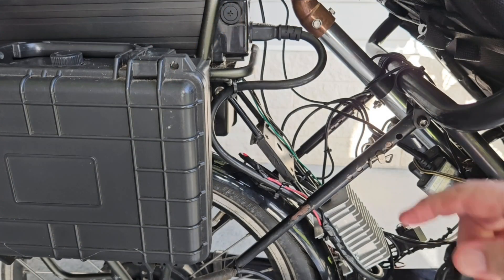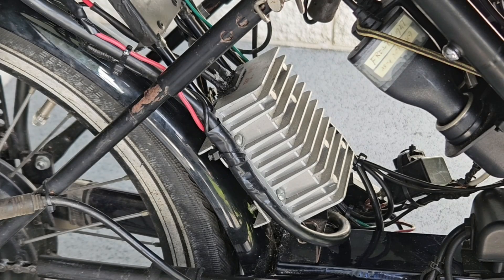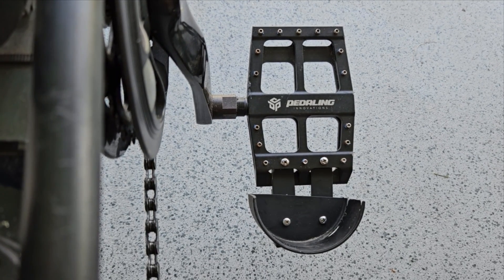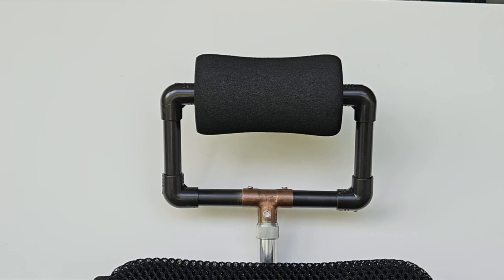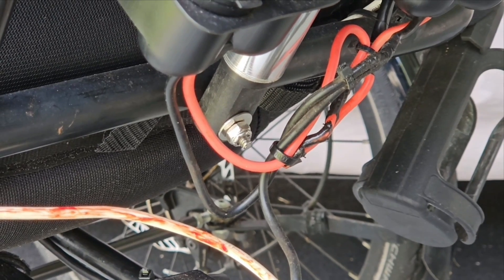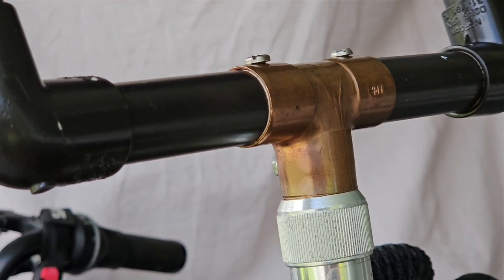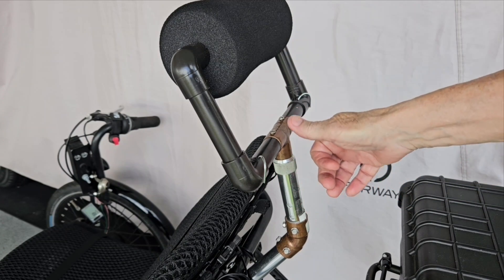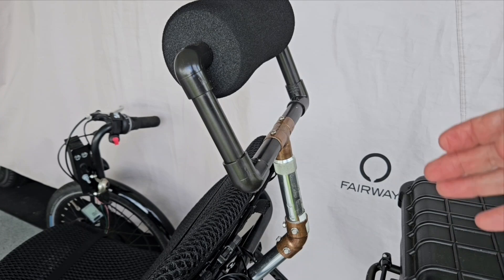How to trick out your recumbent tadpole trike for safety...UPDATE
This short video shows the updates to my trike since I did the last video titled " How to trick out your recumbent tad pole trike for safety" back in March of 23.
This is a quick and dirty undertaking using just my cell phone. The video is fine but the internal mic on the cell leaves lots to be desired. Sorry for that.

The heel cups were made from a PVC endcap cut in half. Be sure to use end caps that have a flat end.

Some of you have asked for a follow up video and I wanted to show the things I have changed so here it is.